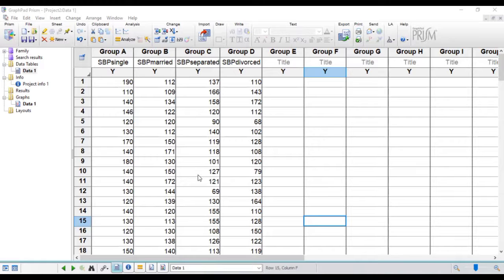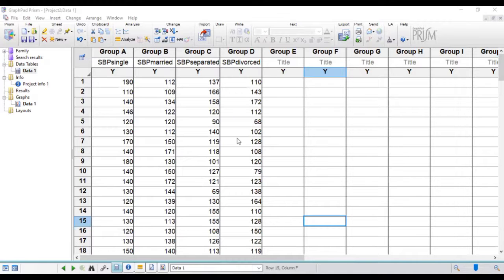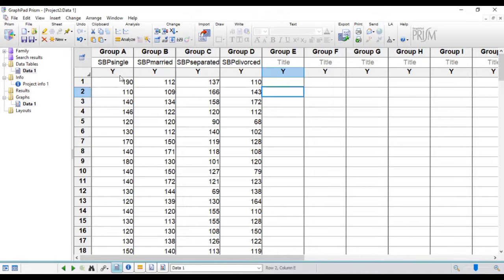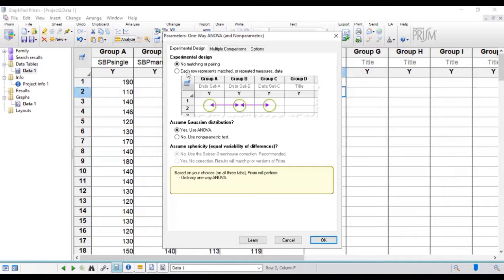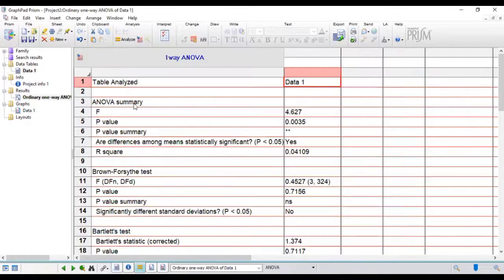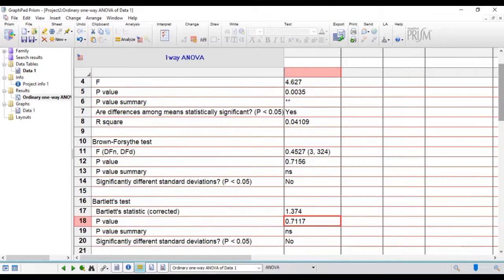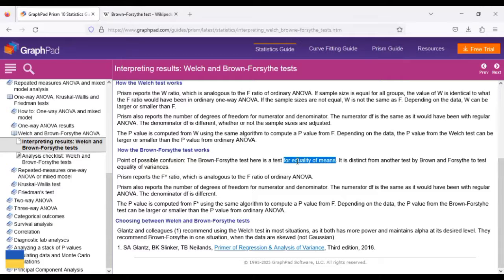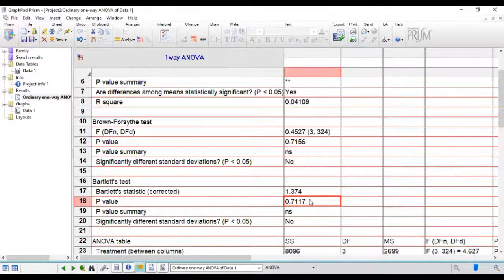Analysis of Variance ANOVA in GraphPad Prism ✅💯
Learn how to use the GraphPad Prism statistical software to run one way ANOVA in this short video.